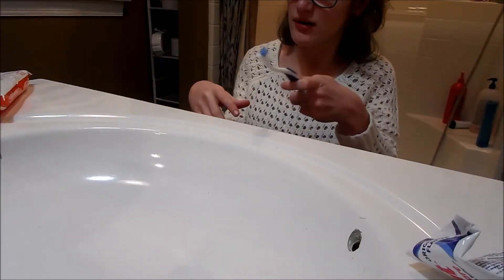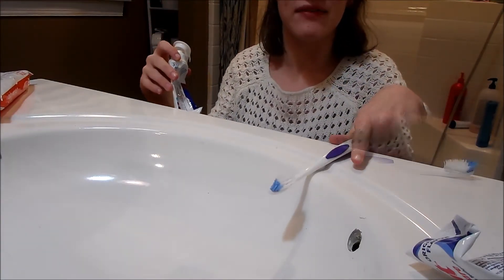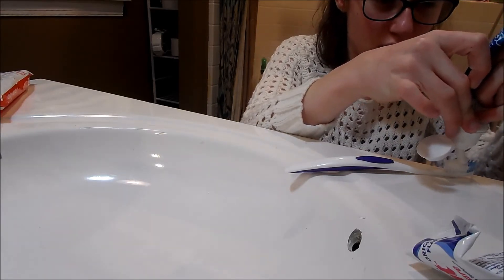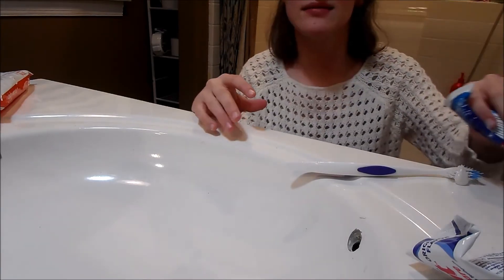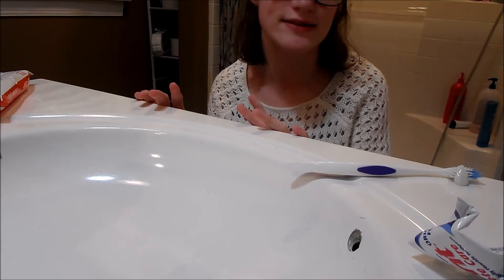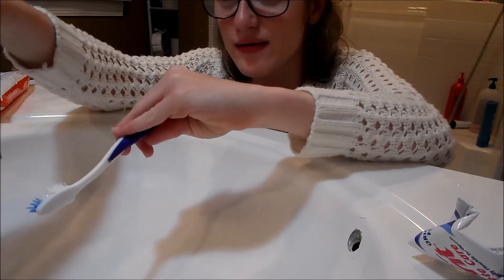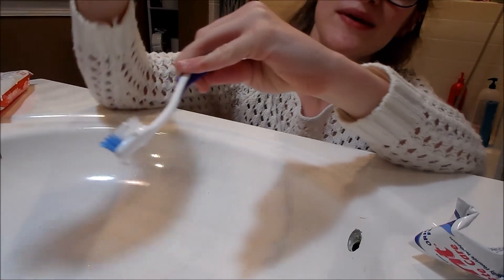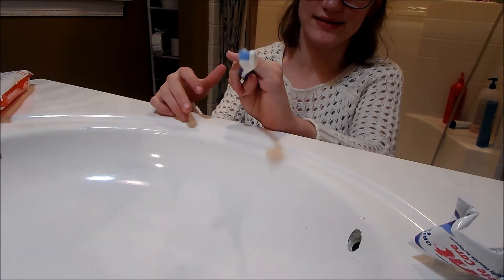March 2nd: Challenge #2- Brushing teeth with non dominant hand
The second CP challenge is brushing your teeth with your non dominate hand. This involves fine motor skills and using your mouth muscles. Also, many people with CP have a gag reflex which can make brushing your teeth hard.